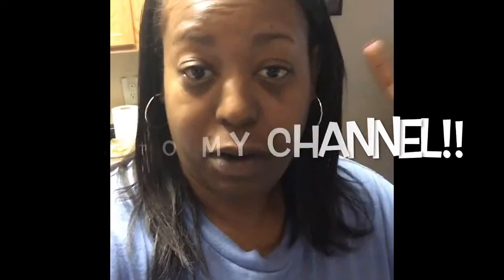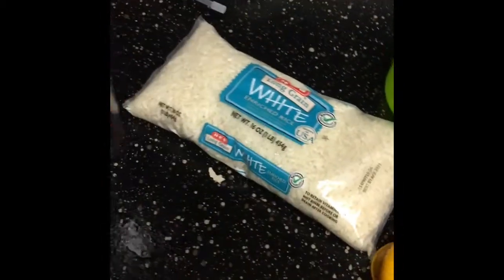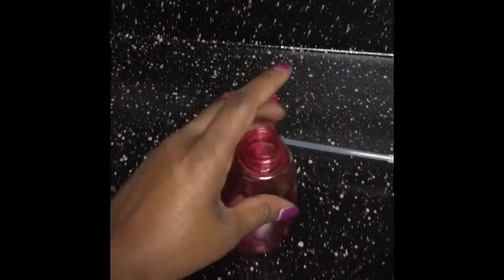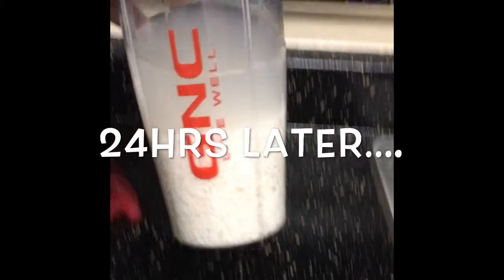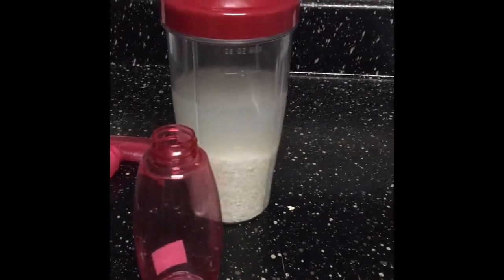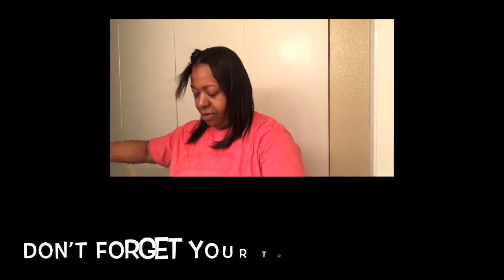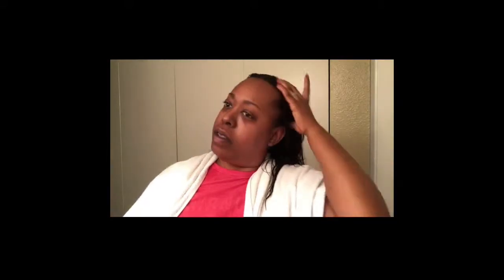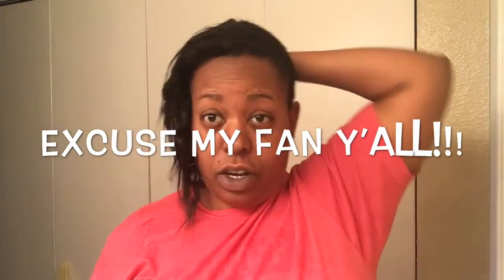I tried RICE WATER on my RELAXED HAIR!! Instant Results...seriously!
Feel free to help the household, coint's are always welcome!

Intro graphic design by: graphics_intro (Instagram)

ALWAYS AVAILABLE TO PROMOTE YOUR MERCH!!

FAQ:
Name: Monick
From: Austin, TX
Camera: my lil old iPhone
Editing: iMovie...duh